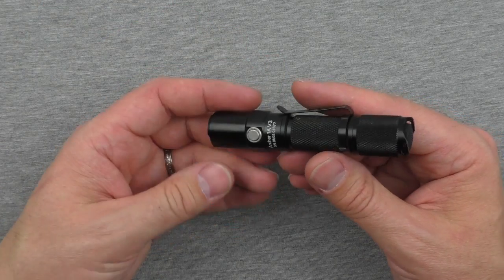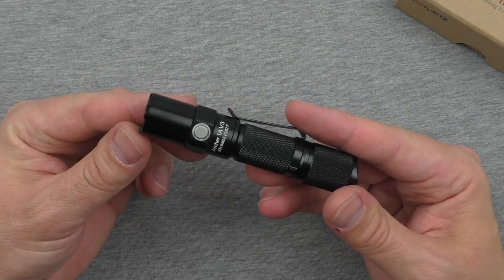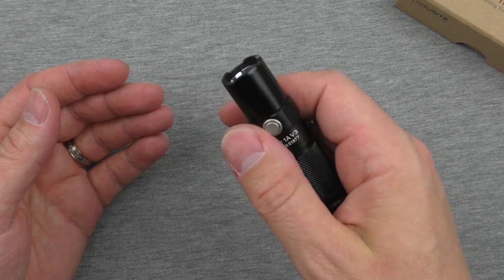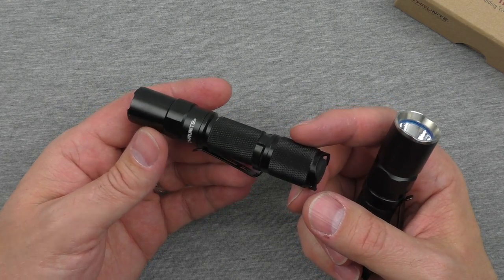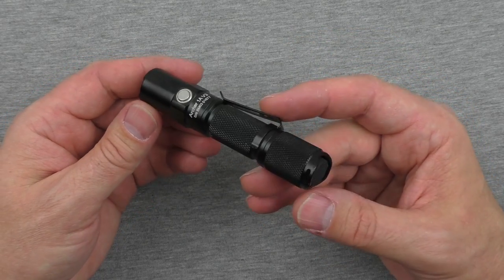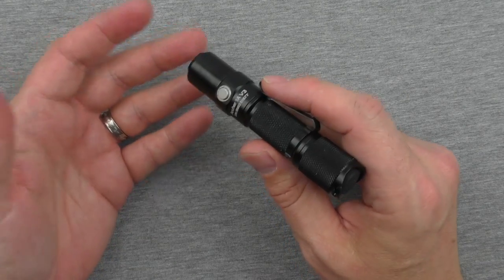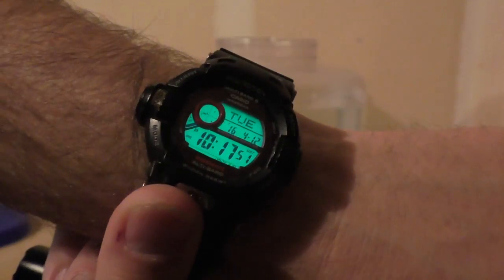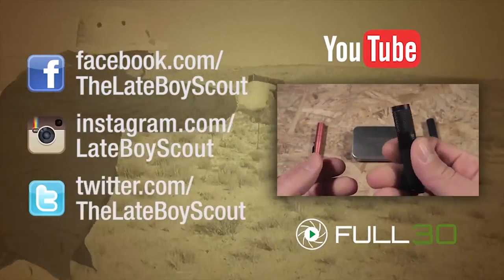Powerful & Near-Perfect: Thrunite Archer 1A V3 Flashlight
The Archer 1A V3 is a big improvement over the V2, with one small drawback. It's a great EDC light, which will excel in all sorts of activities.